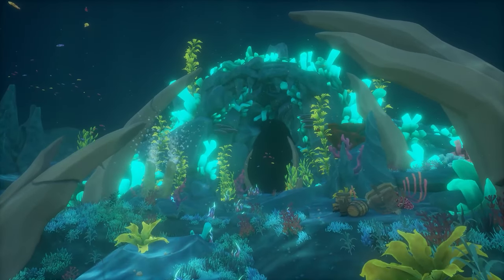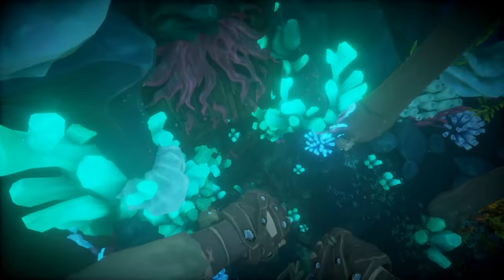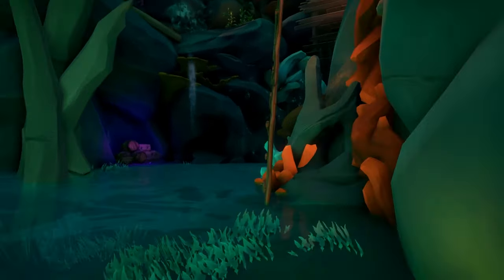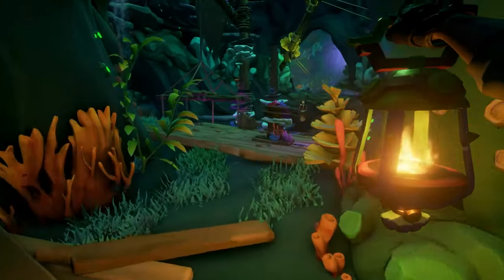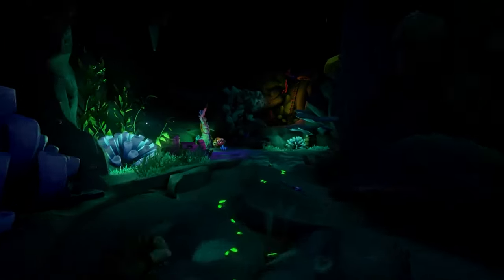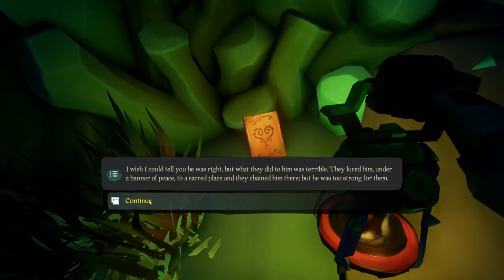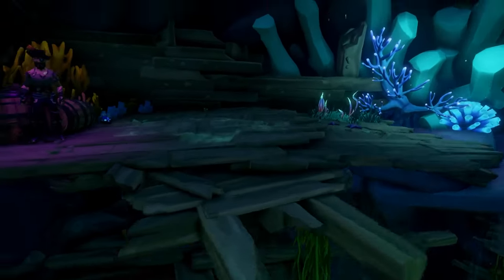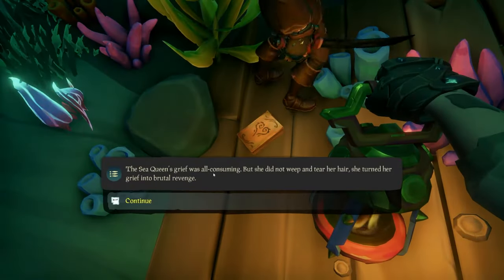Shrine Guide: Ocean's Fortune | All Journal Locations | Sea of Thieves Season 4 Guide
Easy to understand Sea of Thieves Guide for Season 4. Find all of the journals and complete all of the commendations for the Mystery of the Shrine of Ocean's Fortune!

MONDAYS | 1pm
TUESDAYS | 8am
WEDNESDAYS | 8am
THURSDAYS | 8am
FRIDAY | 8am